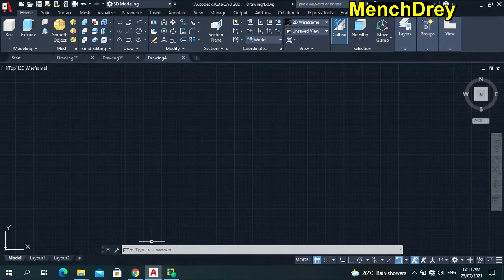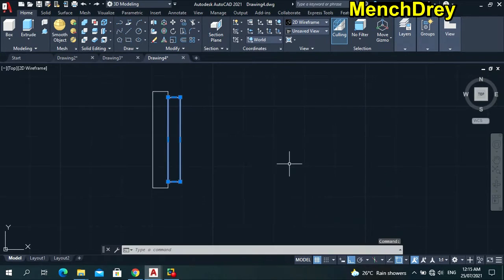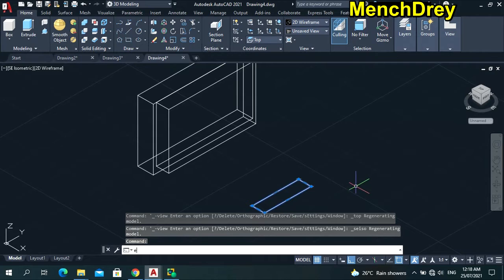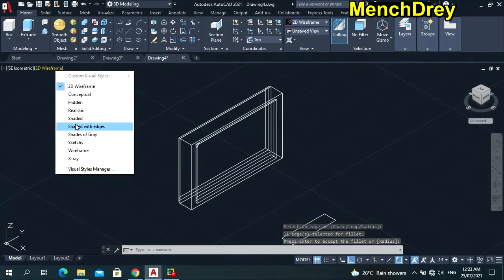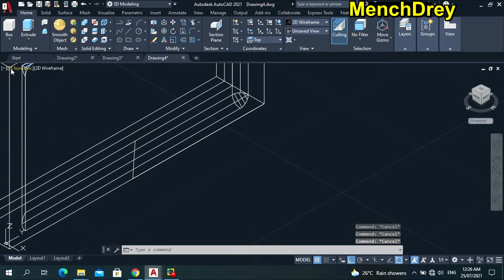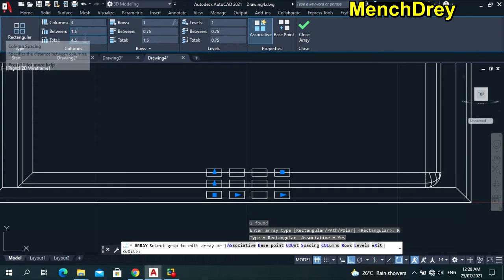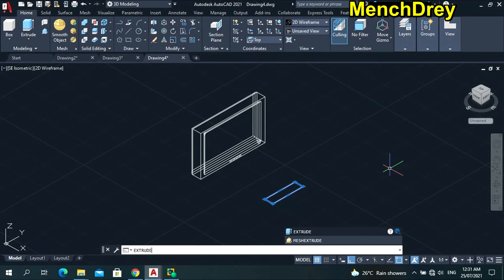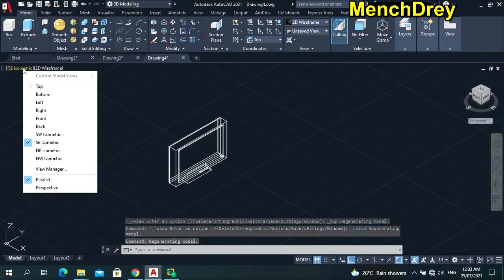PROTOTYPE DRAWING USING AUTOCAD APPLICATION (PART 1)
Track Info:
Title: How it Began  by Silent Partner